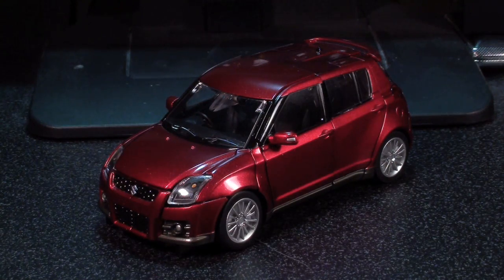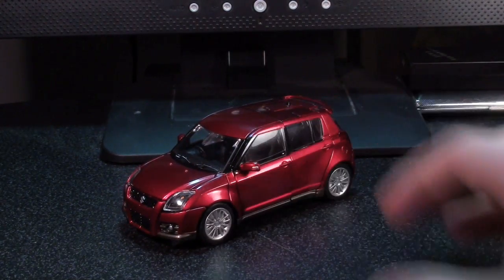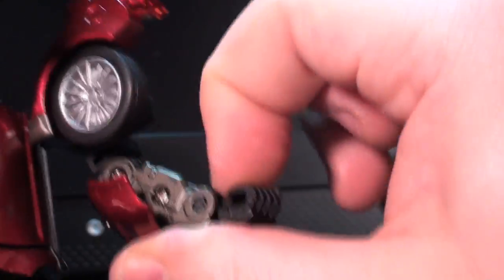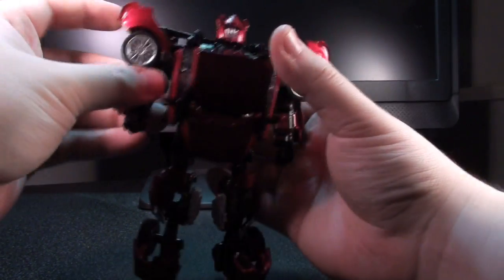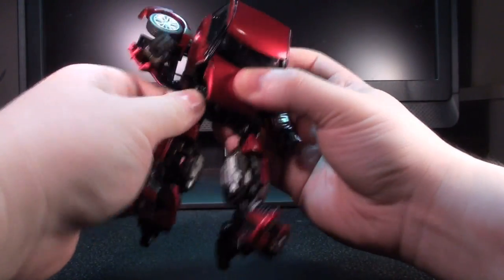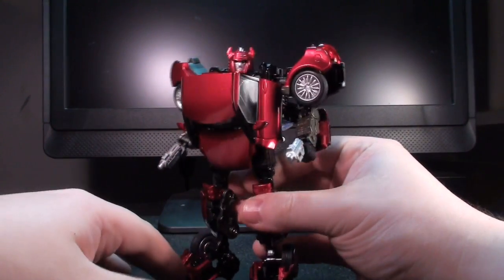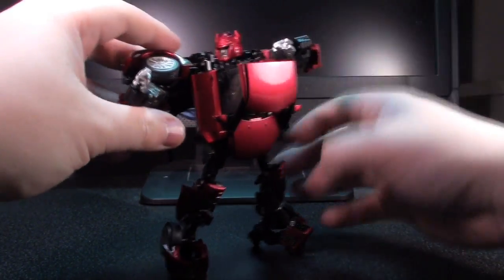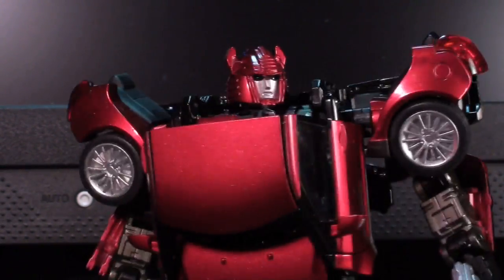Vangelus Review 77 - Transformers Alternity Cliff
The third Alternity mold wields a character with whom Vangelus finds a strange kinship of lethargy.